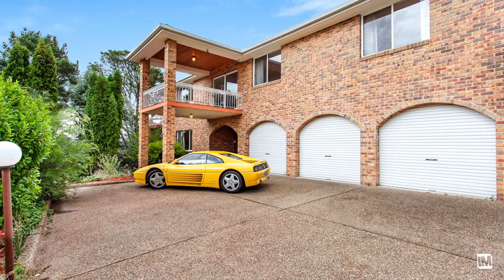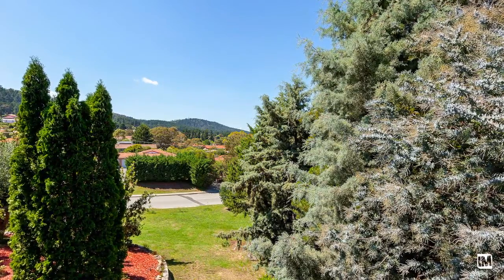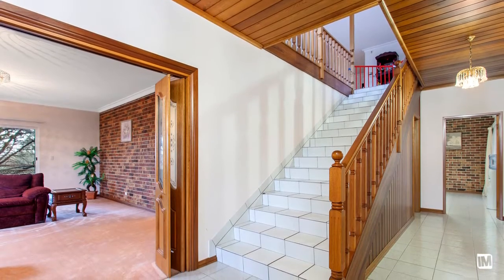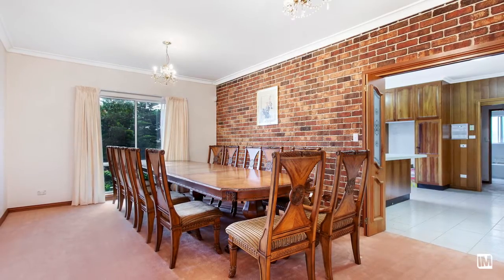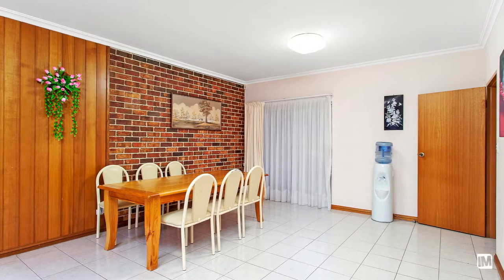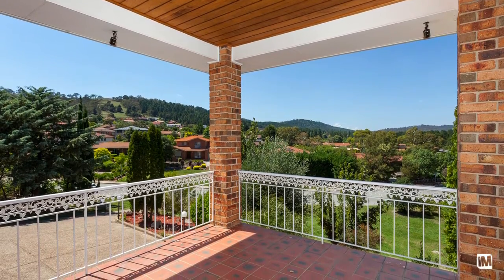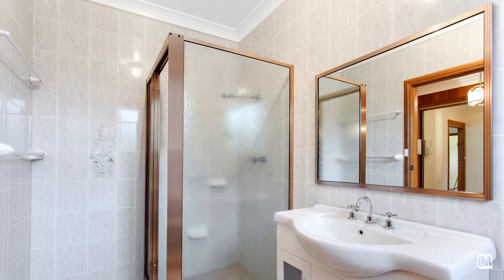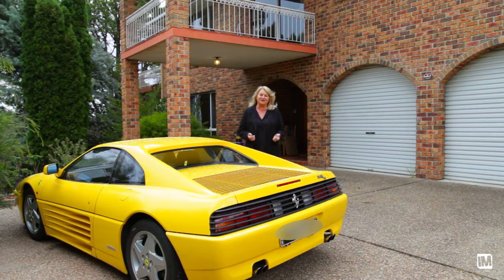11 Ngunnawal Drive - Jane Kusetic - LJ Hooker Manuka